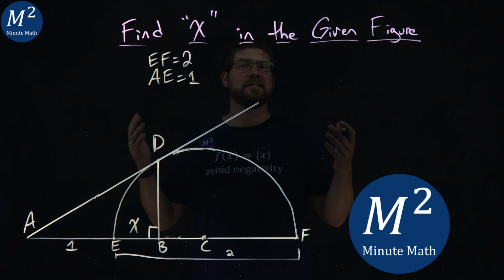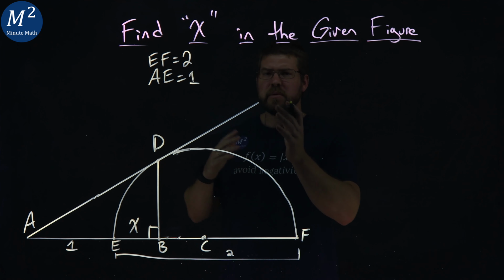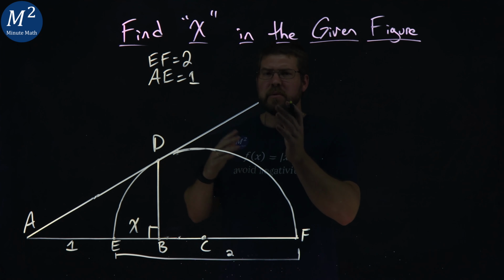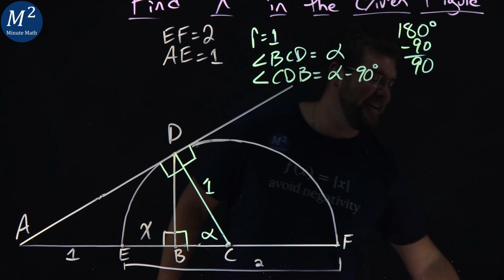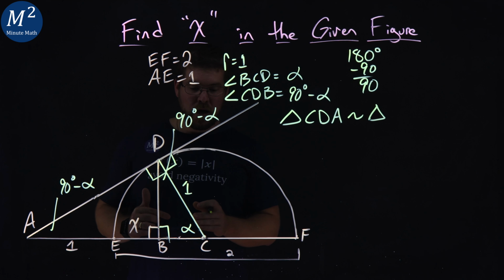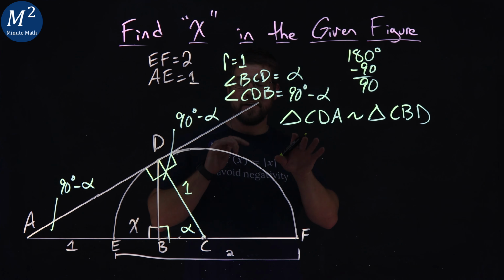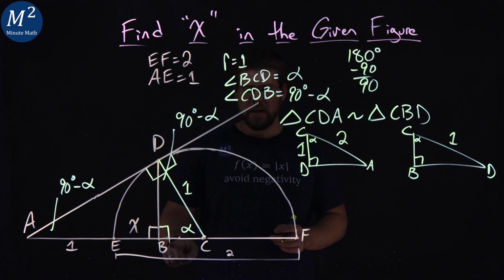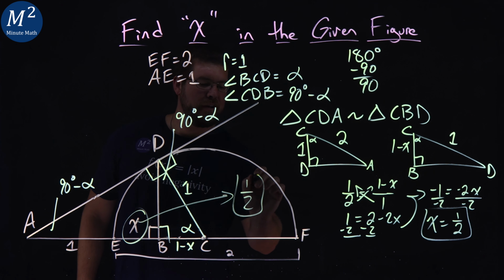A Fun Geometry Problem | Find the Value of X in the Given Figure | Minute Math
A Fun Geometry Problem where we have to Find the Value of X in the Given Figure which is a Semi-circle and a right triangle. We use the AAA Theorem and our brain to solve this fun geometry problem to find x.

Time Stamps:
00:00 - The Problem
01:10 - The Steps
07:02 - The Answer